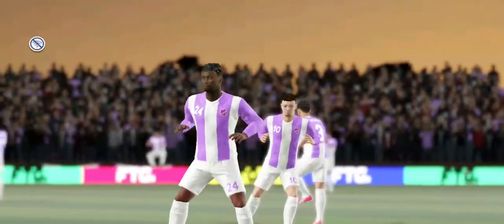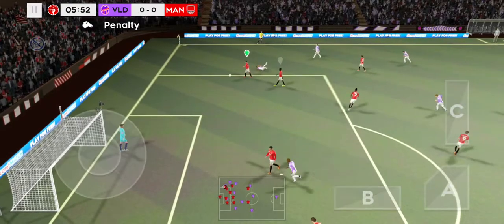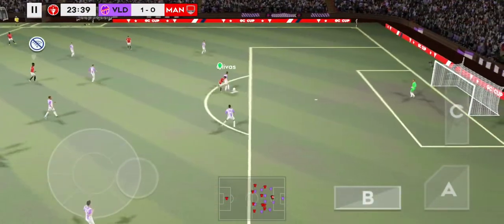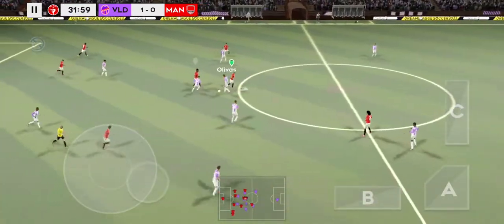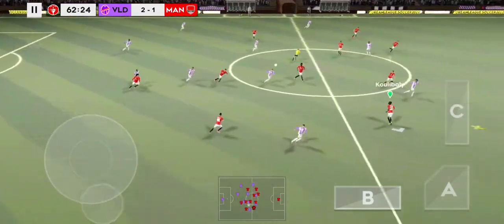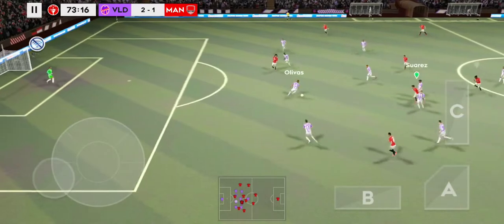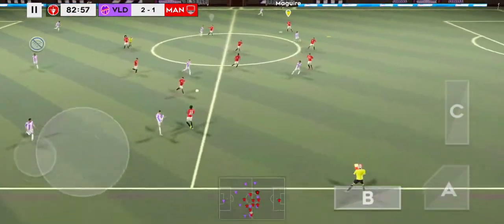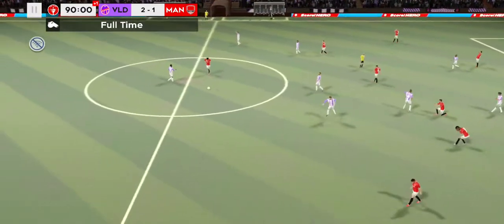DLS 22 HD Gameplay Video #4.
Ignore:
dls 22 release date,
dls 22 trailer,
dls 22 malayalam,
dls 22 download,
dls 22 player ratings,
dls 22 update,
dls 22 mod,
dls 22 apk,
dls 22 all players,
dls 22 all legendary players,
dls 22 android,
dls 22 apk download,
dls 22 android gameplay,
dls 22 all skills,
dls 22 ads not showing,
a que hora sale dls 22,
jugando a dls 22,
dls 22 best players,
dls 22 best team,
dls 22 bundesliga,
dls 22 best defenders,
dls 22 best formation,
dls 22 best goalkeeper,
dls 22 best goals,
dls 22 beta,
dls 22 coins,
dls 22 changes,
dls 22 commentary,
dls 22 cristiano ronaldo,
dls 22 create player,
dls 22 career mode,
dls 22 chelsea player ratings,
dls 22 coin trick,
dls 22 download malayalam,
dls 22 download link,
dls 22 diamond hack,
dls 22 download mediafıre,
dls 22 date,
dls 22 download for android,
dls 22 diamond,
dls 22 mod apk download,
dls 22 ep 1,
dls 22 events,
dls 22 edit kit,
dls 22 exhibition,
dls 22 evolution,
dls 22 error,
dls 22 exhibition match,
dls 22 episode 1,
dls 22 facebook,
dls 22 features,
dls 22 facebook login,
dls 22 faces,
dls 22 free coins,
dls 22 fb login,
dls 22 free diamonds,
dls 22 football game,
dls 22 gameplay malayalam,
dls 22 graphics,
dls 22 game,
dls 22 gameplay in hindi,
dls 22 gameplay in tamil,
dls 22 graphics settings,
dls 22 goalkeeper,
dls 22 hack download,
dls 22 hack malayalam,
dls 22 hack mod apk download,
dls 22 how to play,
dls 22 how to download,
dls 22 how to get ronaldo,
dls 22 haaland,
dls 22 isl,
dls 22 in hindi,
dls 22 indian players,
dls 22 in malayalam,
dls 22 install,
dls 22 international cup,
dls 22 ibrahimovic,
dls 22 india,
is dls 22 out,
is dls 22 offline,
is dls 22 good,
is dls 22 hackable,
is dls 22 online or offline,
dls 22 jersey,
dls 22 juventus,
dls 22 j2b,
dls 22 juventus kit,
dls 22 jadon sancho,
dls 22 juventus player ratings,
dls 22 jack grealish,
dls 22 kits,
dls 22 kerala blasters,
dls 22 kits psg,
dls 22 kab aayega,
dls 22 kerala blasters kit,
dls 22 kaise khele,
dls 22 kits manchester united,
dls 22 kbfc,
dls 22 lewandowski,
dls 22 legendary players,
dls 22 live,
dls 22 lag fix,
dls 22 login,
dls 22 link,
dls 22 logo,
dls 22 leaks,
dls 22 mod apk,
dls 22 messi,
dls 22 malayalam commentary,
dls 22 messi face,
dls 22 multiplayer,
dls 22 mod apk unlimited coins and diamonds download,
dls 22 new features,
dls 22 new update,
dls 22 new skills,
dls 22 neymar,
dls 22 new,
dls 22 new ratings,
dls 22 neymar face,
dls 22 no life jeff,
dls 22 official trailer,
dls 22 offline,
dls 22 official,
dls 22 offline or online,
dls 22 official release date,
dls 22 offline game,
dls 22 online match,
dls 22 old account,
como reiniciar o dls 22,
como baixar o dls 22 hackeado,
saiu o dls 22,
como sera o dls 22,
esperando o dls 22,
dls 22 o que mudou,
como ter o dls 22,
quando sai o dls 22,
dls 22 players,
dls 22 psg,
dls 22 players face,
dls 22 profile dat,
dls 22 play store,
dls 22 problem,
dls 22 psg kits,
dls 22 quick match,
dls 22 qartulad,
dls 22 qachon chiqadi,
dlgs 22 quando esce,
dls 22 quaresma,
dls 22 que trae,
dls 22 quitar lag,
dls 22 quando vai lançar,
dls 22 r2g,
dls 22 release date malayalam,
dls 22 ronaldo,
dls 22 review,
dls 22 ratings,
dls 22 release date in india,
dls 22 review malayalam,
dls 22 skills,
dls 22 secret player,
dls 22 soundtrack,
dls 22 song,
dls 22 settings,
dls 22 stadium,
dls 22 skills malayalam,
dls 22 sign in,
dls 22 tricks,
dls 22 top players,
dls 22 trailer oficial,
dls 22 trailer official,
dls 22 trailer malayalam,
dls 22 tamil,
dls 22 tips,
dls 22 t,
dls 22 unlimited coins,
dls 22 update malayalam,
dls 22 unlimited coins and gems,
dls 22 update date,
dls 22 unlimited money,
dls 22 upgrades,
dls 22 update news,
man u in dls 22,
dls 22 vs fifa 22,
dls 22 vs pes 22,
dls 22 vs dls 21,
dls 22 vs pes 21,
dls 22 videos,
dls 22 vs pes 21 mobile,
dls 22 vpn,
dls 22 var,
dls 22 world cup,
dls 22 whatsapp status,
dls 22 walkthrough,
dls 22 what's new,
dls 22 warning,
dls 22 world cup mod,
dls 22 win,
dls 22 werner,
dls 22 xem quảng cáo,
dls 22 young players,
dls 22 yanga,
dls 22 youtube,
dls 22 offline ya online,
dls 22 yenilikler,
dls 22 yeniden başlatma,
dls 22 yan hesap nasıl açılır,
dls 22 yeni hesap açma,
dls 22 zlatan,
dls 22 zarchiver,
dls 22 zip download,
dls 22 zip file,
dls 22 hack zarchiver,
dls 22 mod zamalek,
dls 22 ne zaman çıkacak,
dls 22 ziyech,
dls 22 desde 0,
dls 22 1gb ram,
dls 22 part 1,
dls 22 top 10 players,
dls 22 gameplay 1,
dls 22 tier 1,
dls 22 vs dls 19,
dls 22 #1,
dls 22 2 accounts,
dls 22 2 player,
dls 22 vs 21,
dls kits 21/22,
dls 22 mod pes 2022,
dls 22 mod dls 21,
psg kit dls 21/22,
liverpool kit dls 2021/22,
dls 22 2 hesap açma,
dls 22 2 kişilik nasıl oynanır,
dls 22 2 cuentas,
dls 22 hassan 360,
dls 22 3 kasım,
dls 22 4k,
dls 22 4-3-3,
dls 22 60fps,
dls 22 messi 86,
dls 22 9.02,
dls 22 9.00,
dls 22 9.01,
dls 22 9.01 mod,
dls 22 9.01 mod apk,
dls 22 hack 9.01,
dls 22 9.0